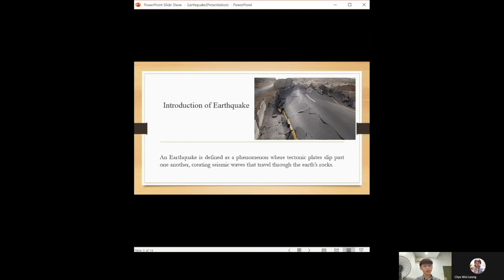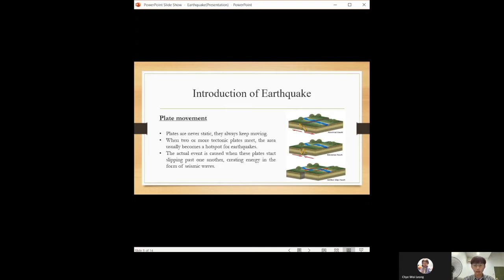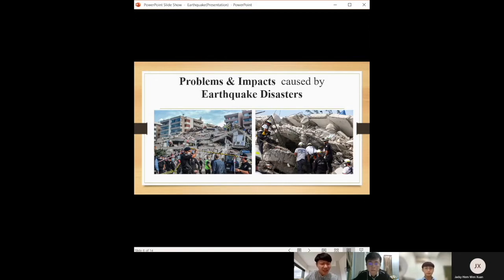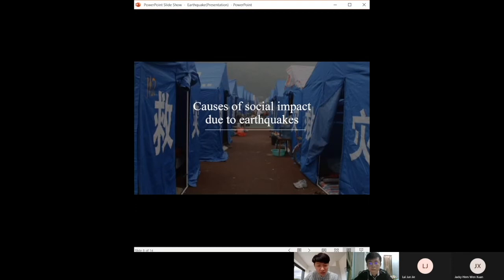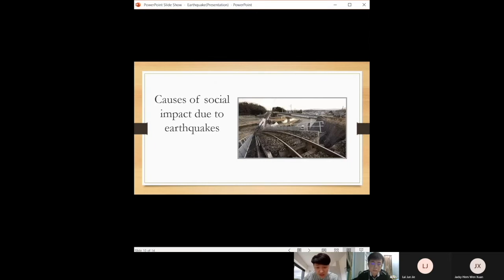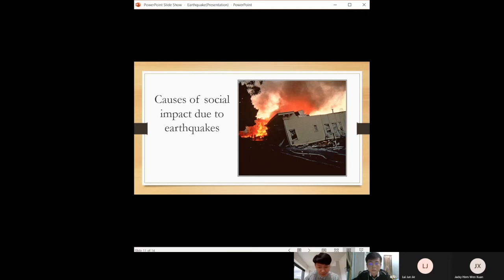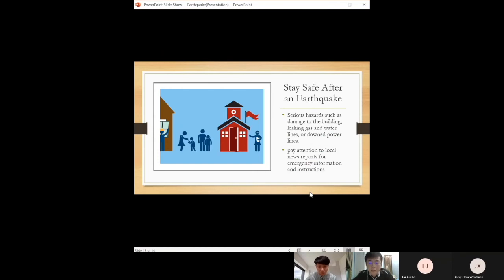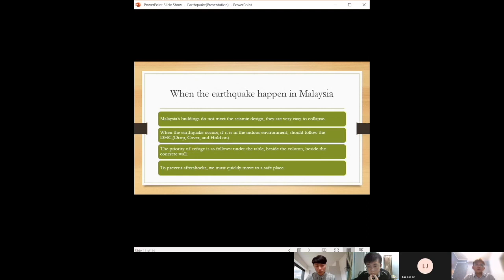Presentation (Fundamental English)